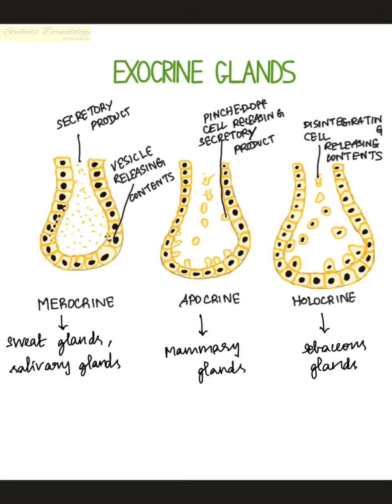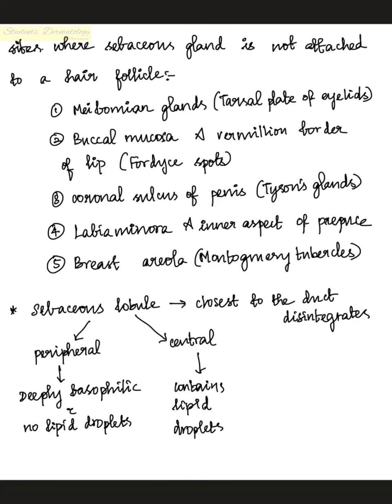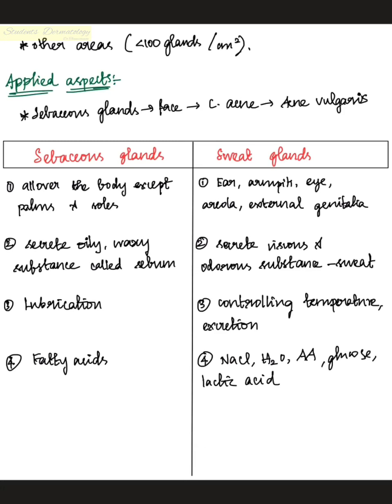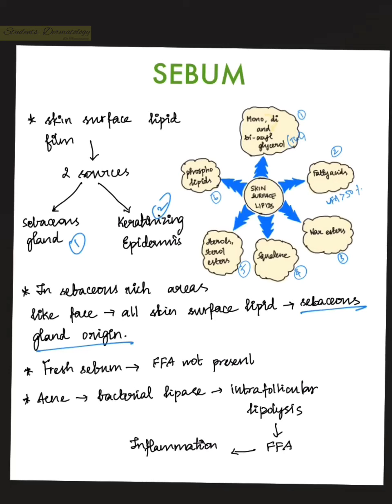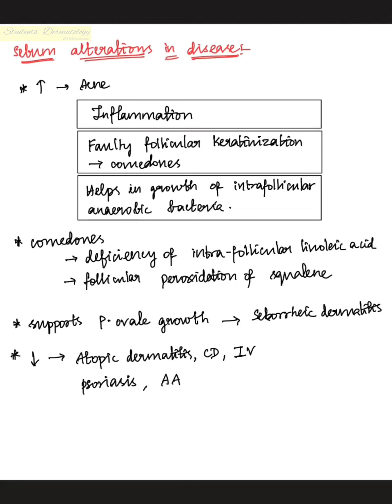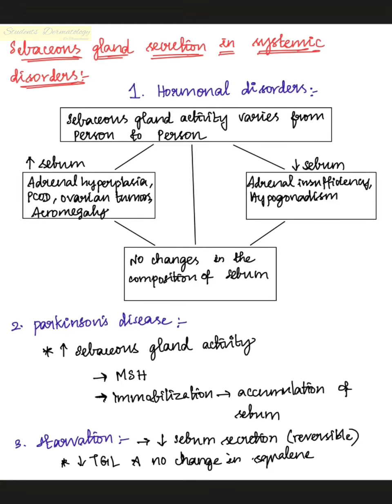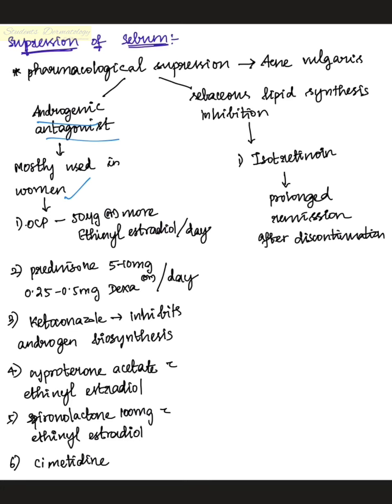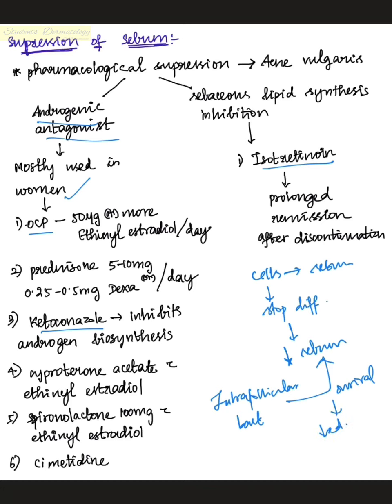SEBACEOUS GLANDS VIDEO